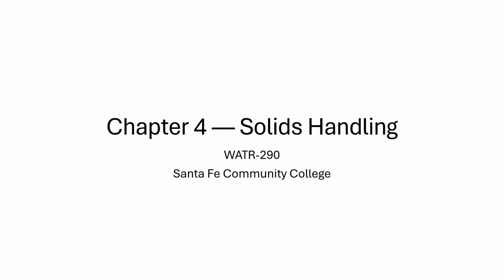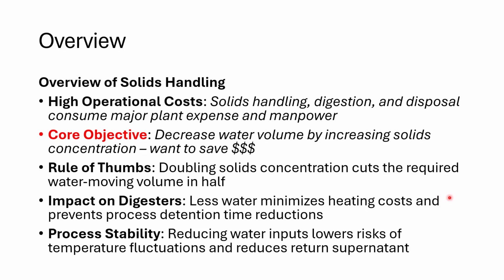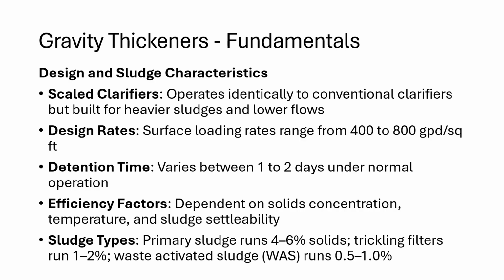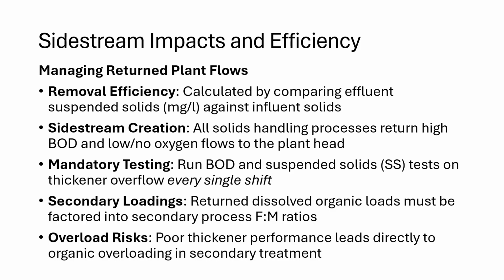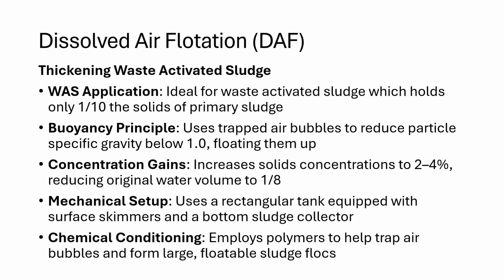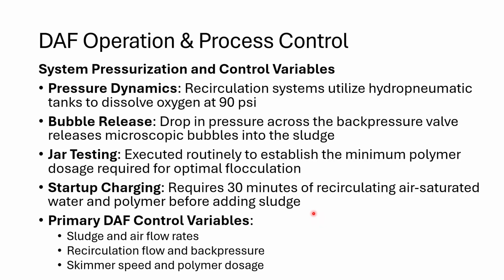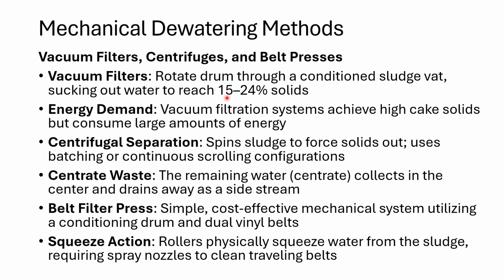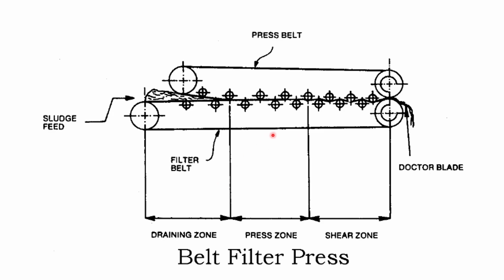SFCC WATR-290 LECTURE Chapter 4 — Solids Handling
Here is the Solids Handling Lecture.  Had difficulty uploading the file to
Canvas.